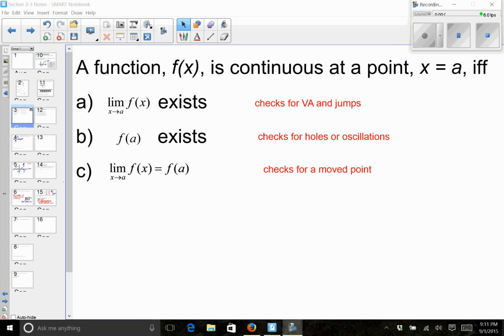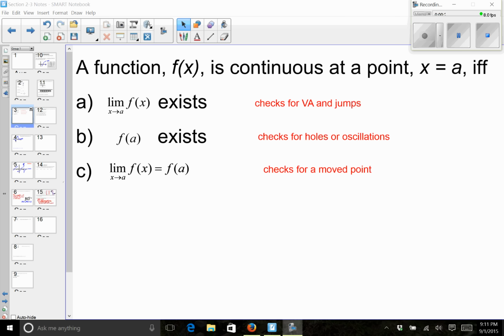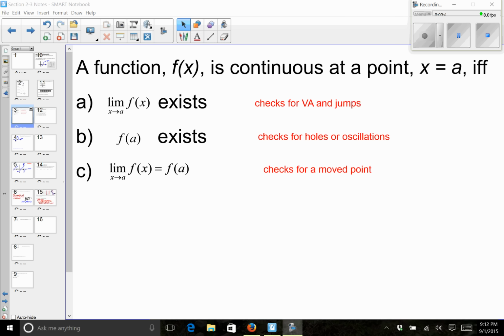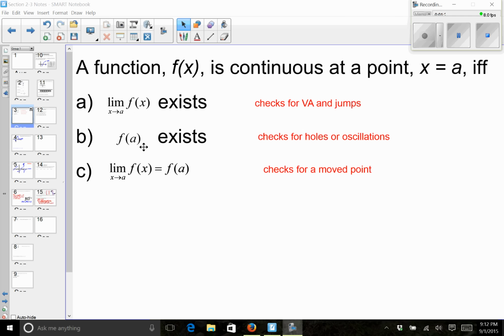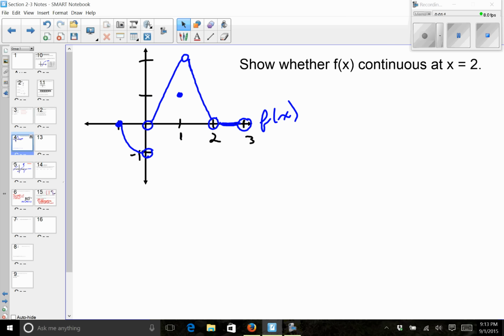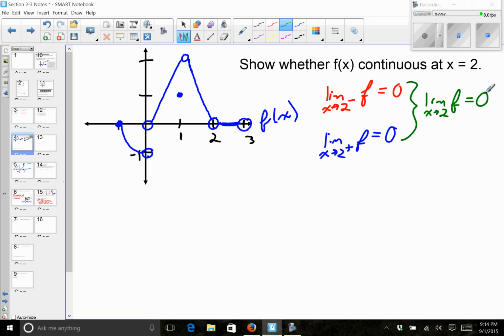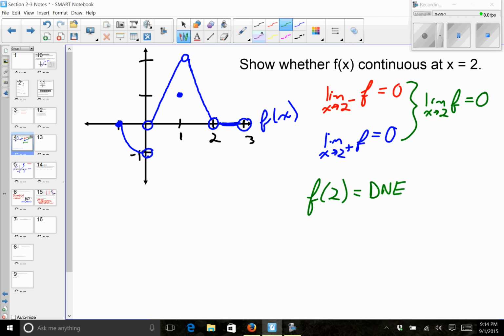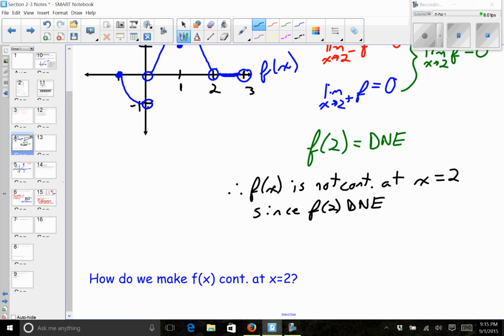Show Continuity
Section 2-3